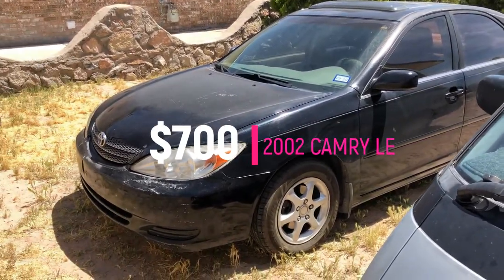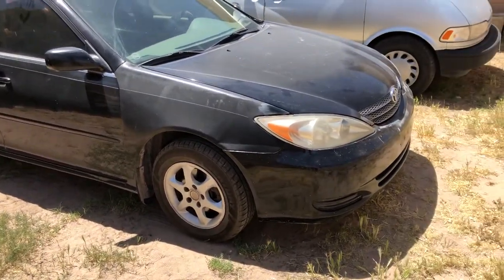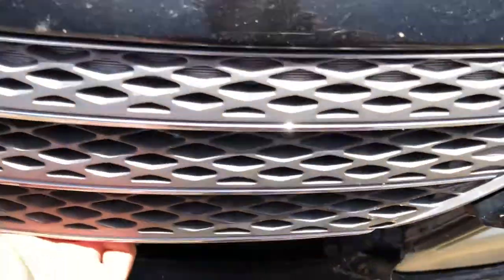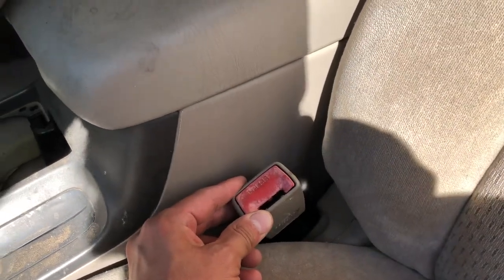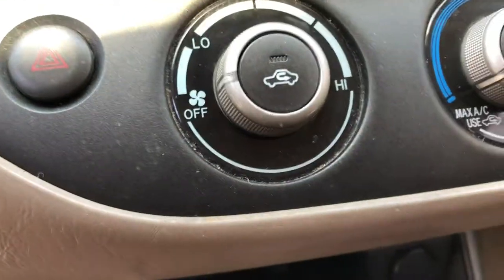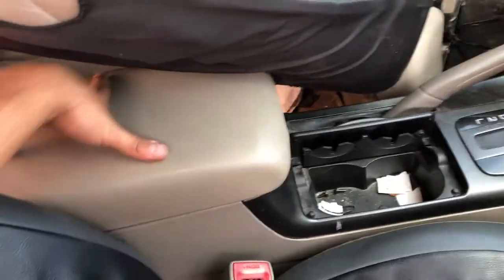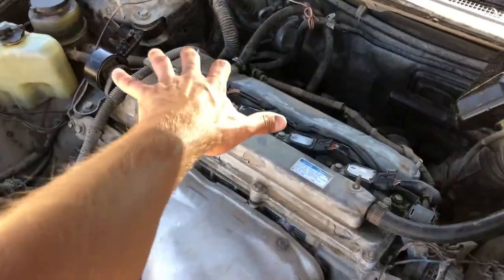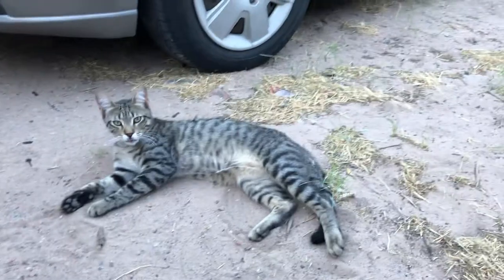$700 2002 Toyota Camry Project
It was $700 all in and not even half as bad as I expected...a rare one for sure. How can you hate a Toyota Camry, they're indestructible!